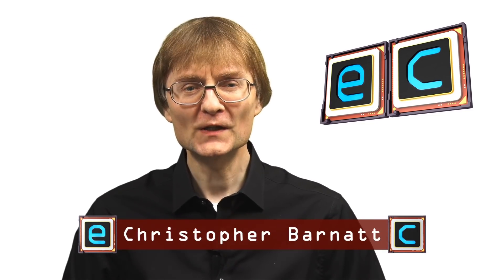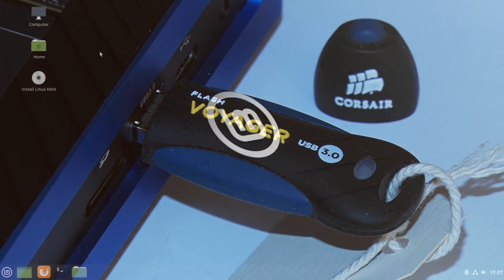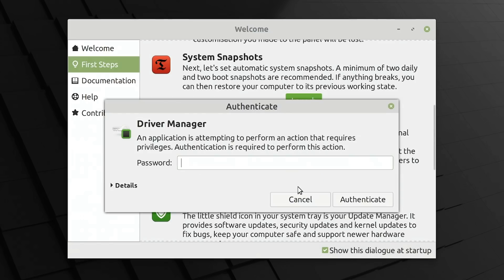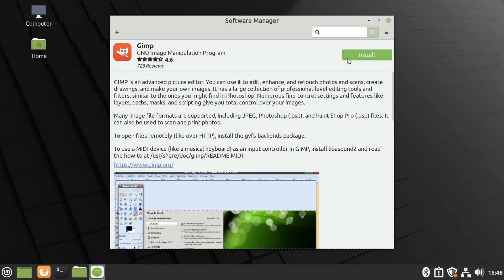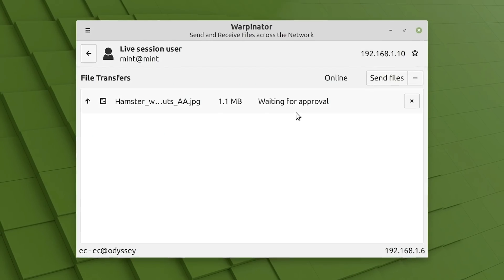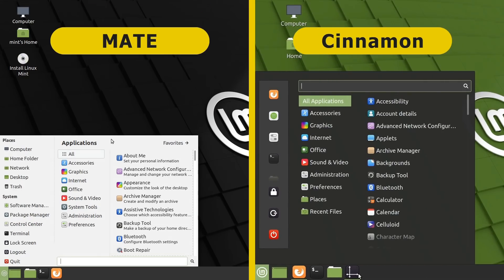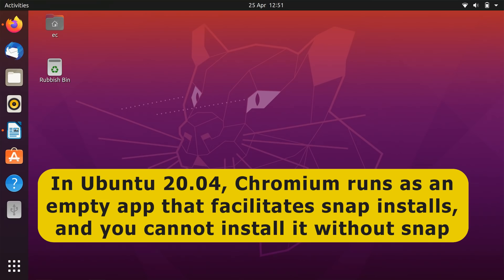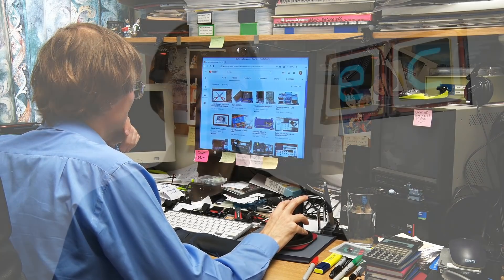Linux Mint 20: My Top Linux Distro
Linux Mint 20 review and demo, including specifications, new interface settings, Warpinator, a comparison of the Cinnamon, MATE and Xfce editions, and the Chromium/snap issue.

In this video I only provide a very brief summary of how install Linux Mint 20, but I have covered the process extensively in these videos for Linux Mint 19, and nothing has changed:

In short, you need to download the Linux Mint 20 ISO file from the following link (if in doubt, select the Cinnamon editon)

and install it.

Use Etcher to write the Linux Mint ISO to a USB drive (ideally USB 3.0).

Boot your PC with the USB drive (you may need to enable USB booting and to disable secure boot in the BIOS for this to work -- see my video on “PC BIOS Settings”

When booted up, you can try out Linux Mint running from the “live USB drive”, and/or install it on your computer.

If you are curious, my video on the Raspberry Pi 4 hamster feeder that gets mentioned in this video is

Chapters:
00:00 Introduction
00:38 Specs & download
03:05 New features
07:45 Warpinator
10:34 MATE & Xfce
13:02 Chromium & Snap
15:54 Conclusions